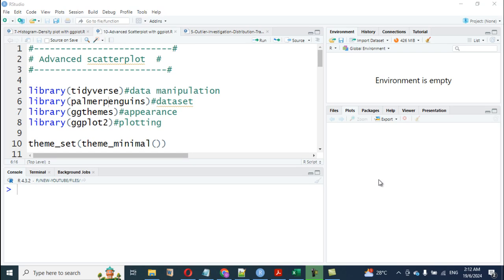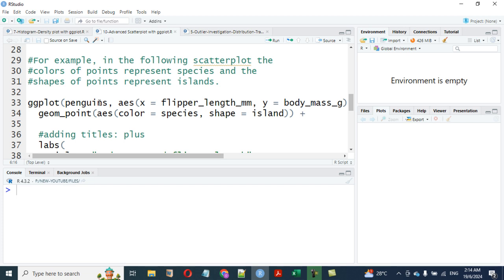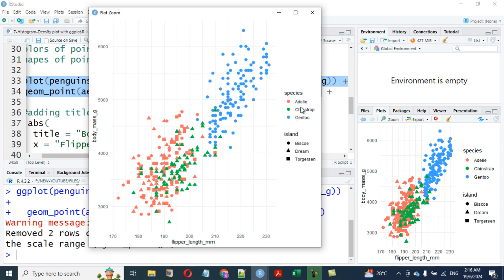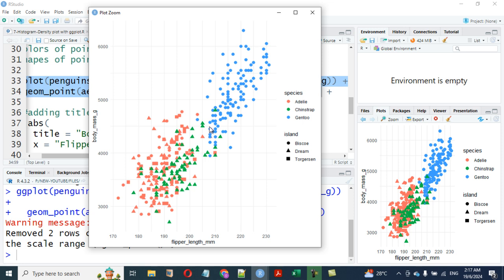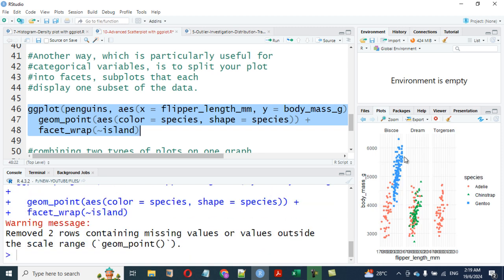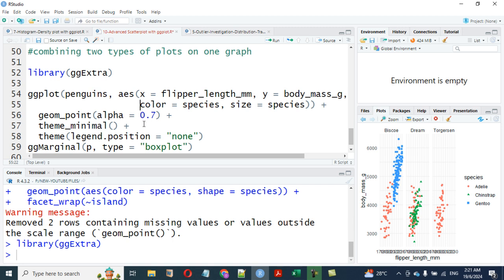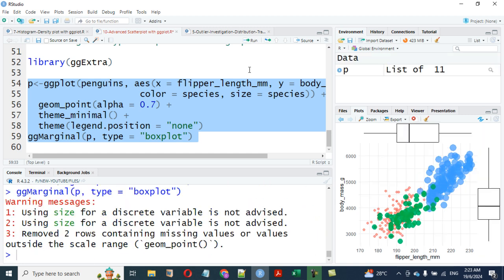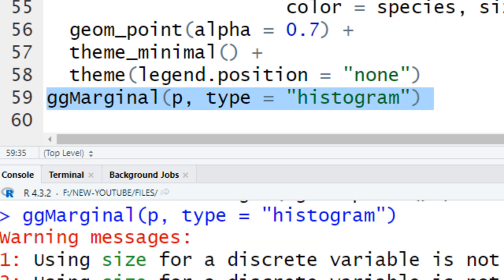10 - Advanced Scatterplot with ggplot in R